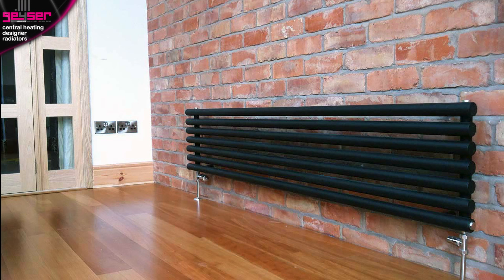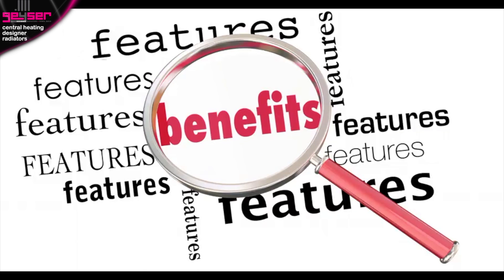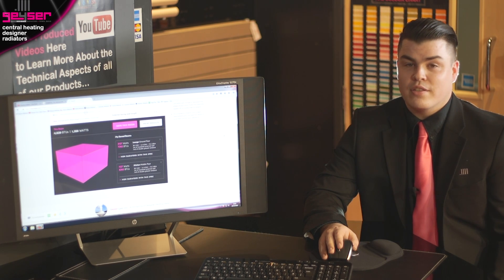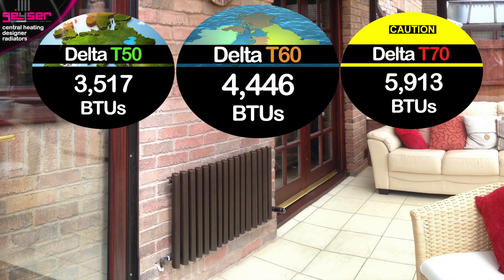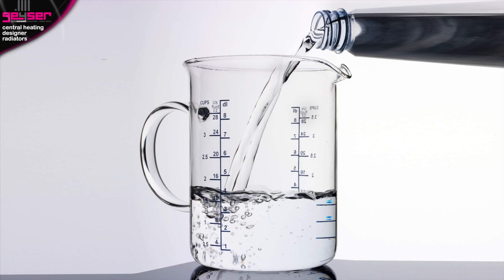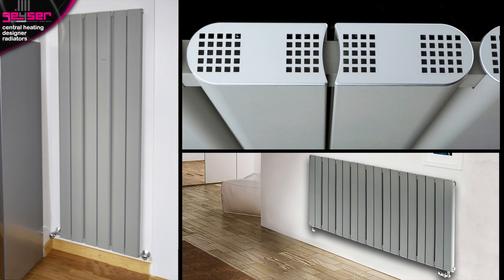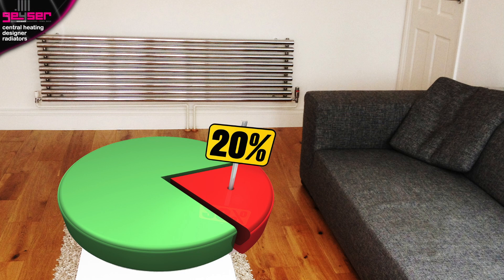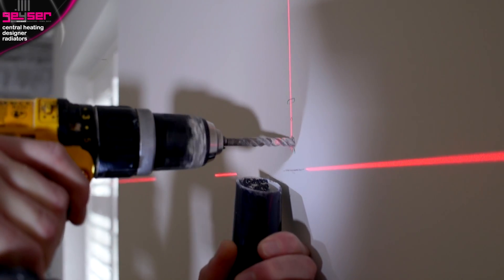Designer Radiators - Central Heating - Guide to Heat Output, Styles, Buying & Installation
This is a consumer information video, exclusively about Designer Radiators for the central heating system (gas boilers).
It will answer these 7 questions to fully educate both domestic end users, and tradesmen:

[01:55] 1. How Do I Calculate the Required Heat Output?
[03:13] 2. What’s the difference between BTUs and Watts?
[04:14] 3. What does Delta in relation to BTUs mean?
[06:41] 4. How does the style of radiator affect the heat output?
[09:24] 5. What Options do I have in Positioning my Radiator Valves?
[10:54] 6.Where is the Best Place to Install my Radiator?
[11:25] 7. What Should I Know About the Installation Process? (fixing a radiator which won't heat up)

Geyser Radiators - A specialist retailer and manufacturer of Designer Heating located in the UK.